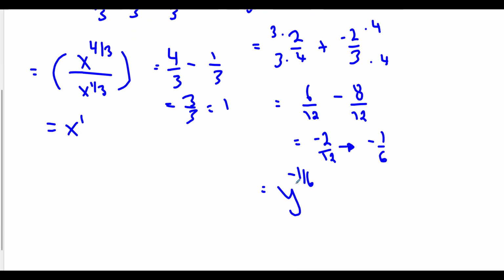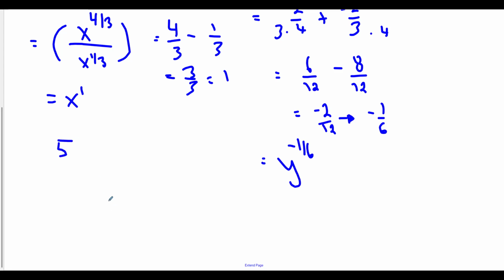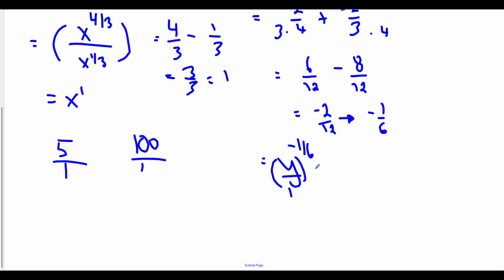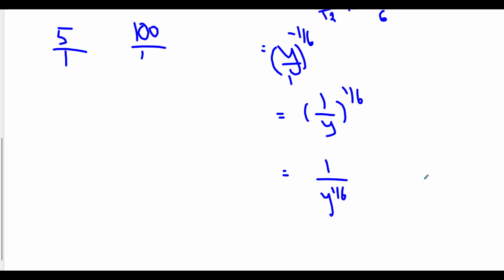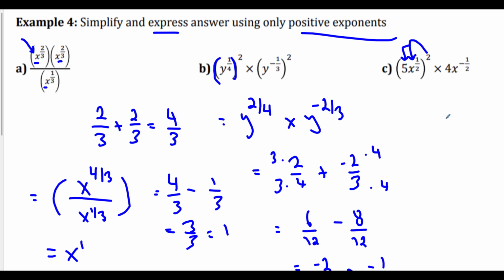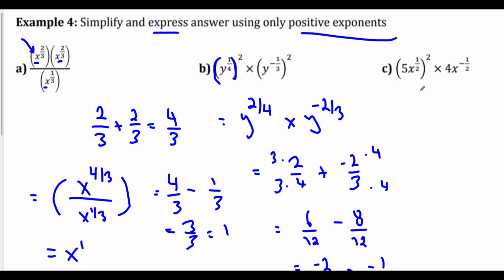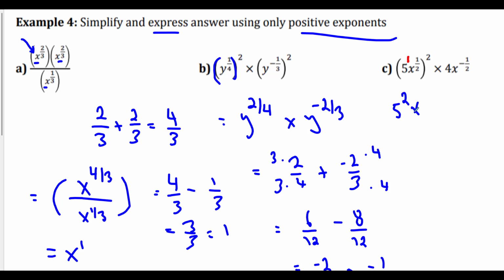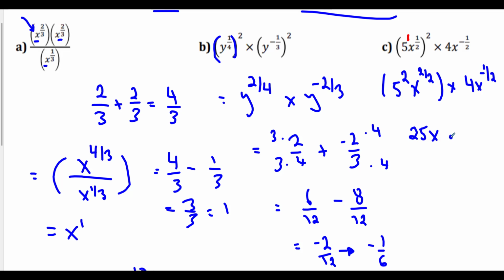Aug 2 Exponent Laws Gr. 11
Lesson from MCR3U
Exponent Laws
Grade 11, OSSD, Canadian Curriculum